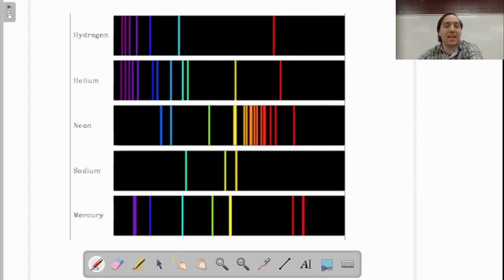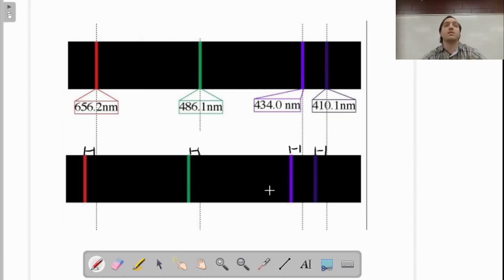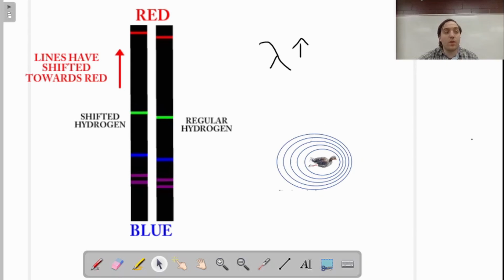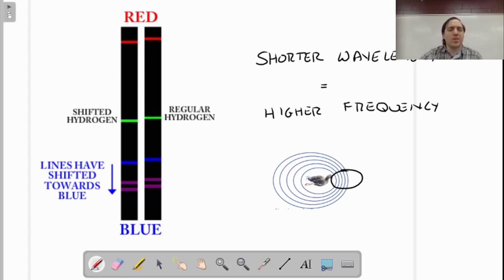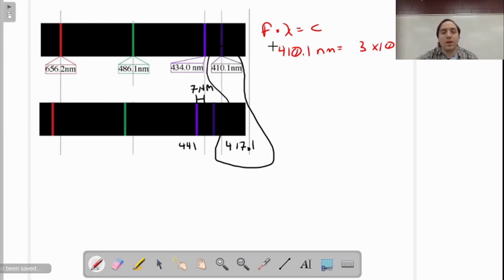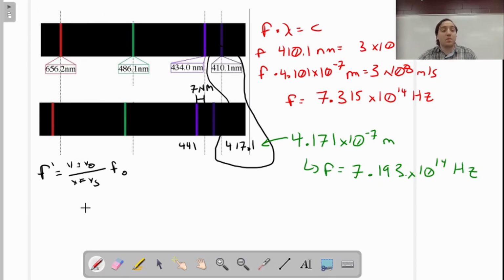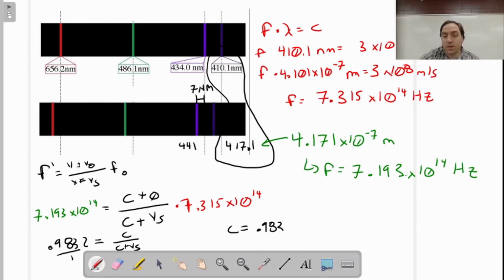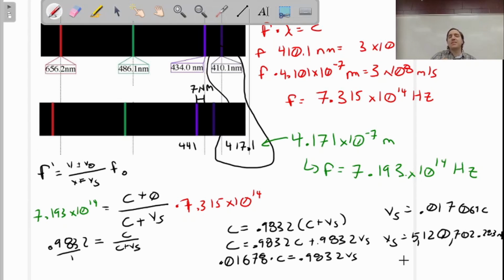8.07 Doppler Effect and Light: Red and Blue Shifts